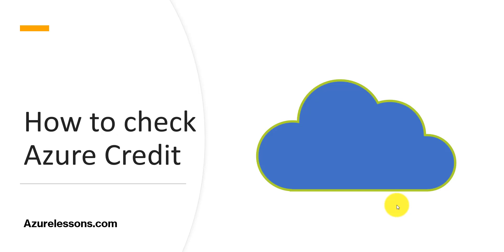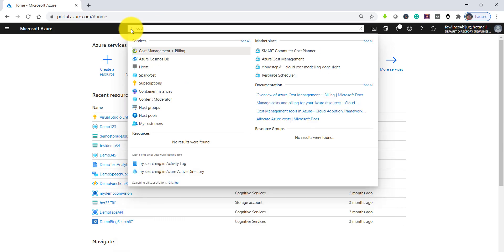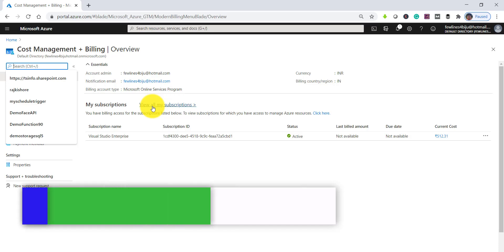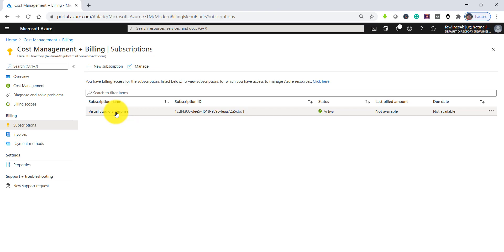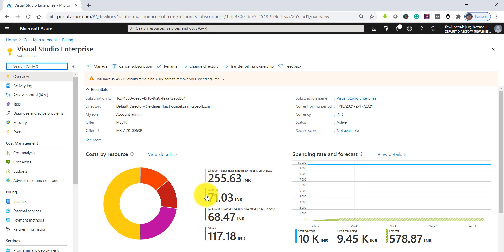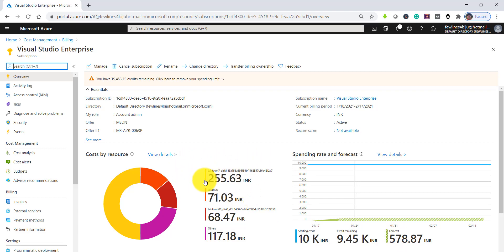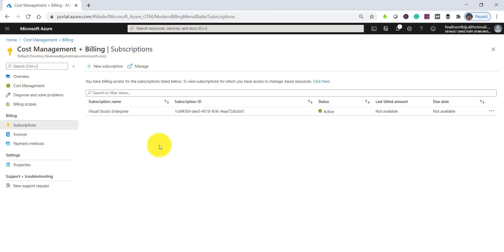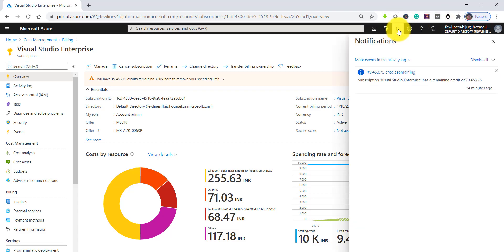How to check Azure Credit | Check Azure credit balance | Azure check free credits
Hello All,

In this video, I will show you How to check Azure Credit or the ways to Check Azure credit balance.